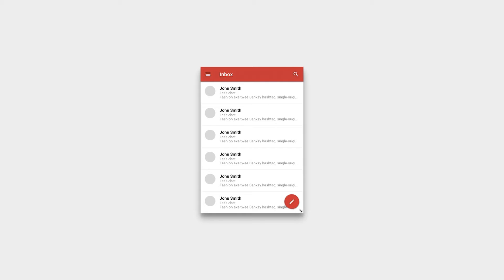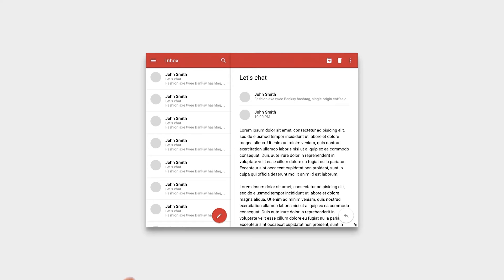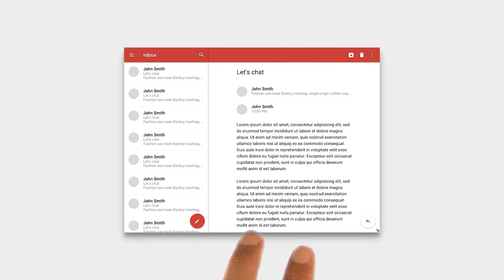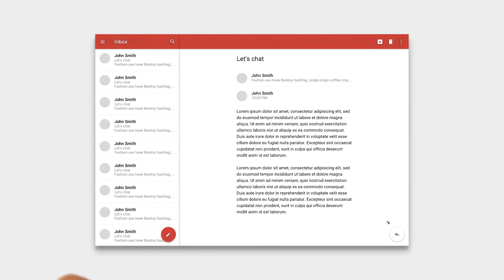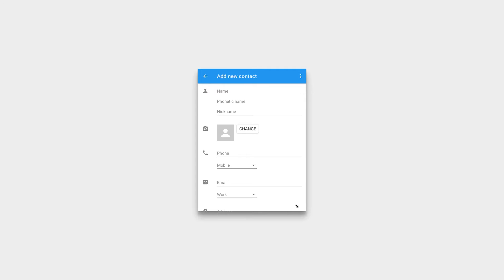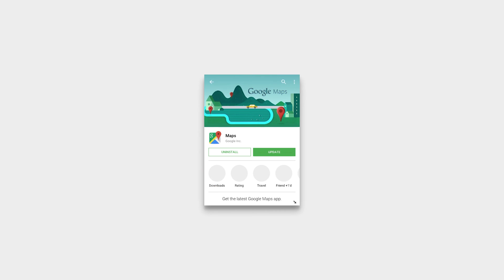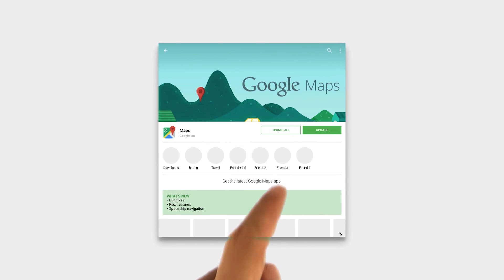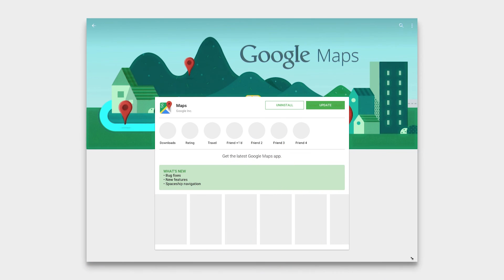Newly Optimized Tablet UIs